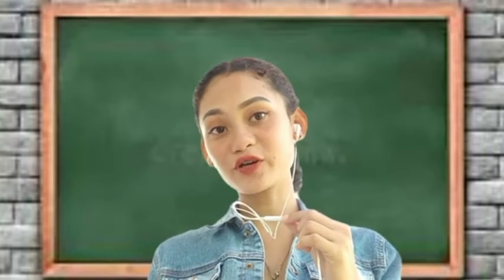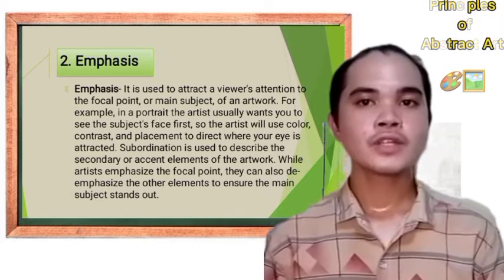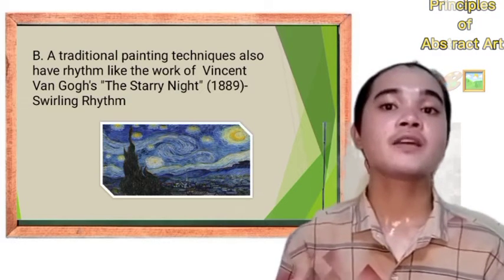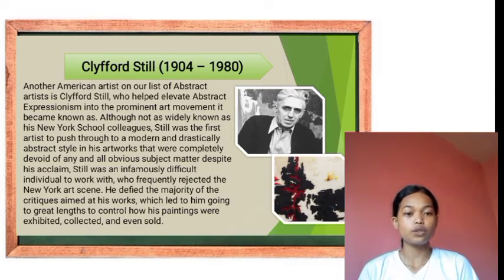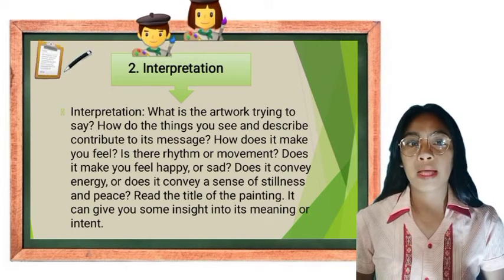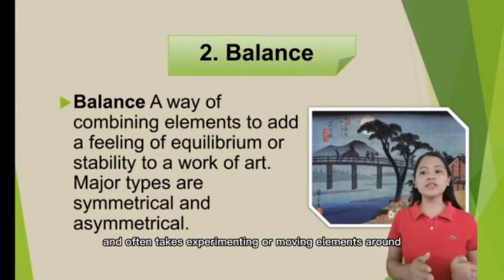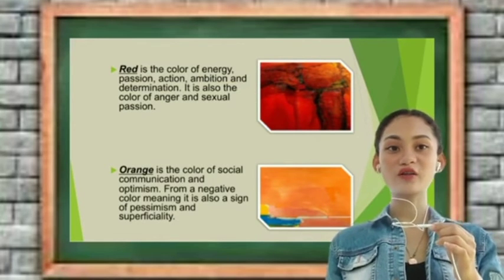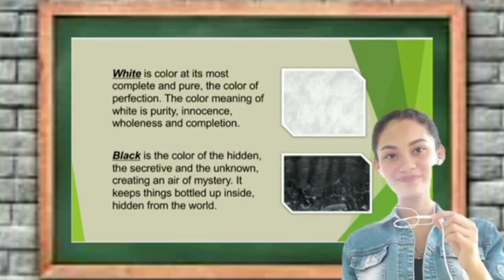Abstract Art and Visual Art